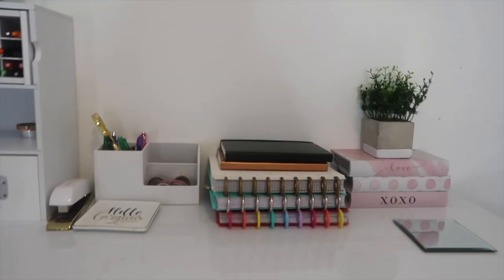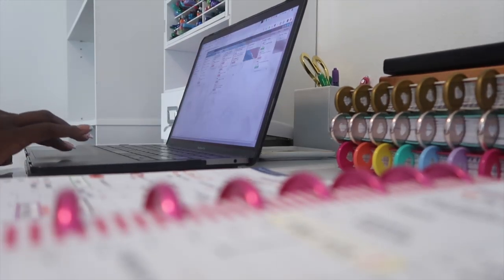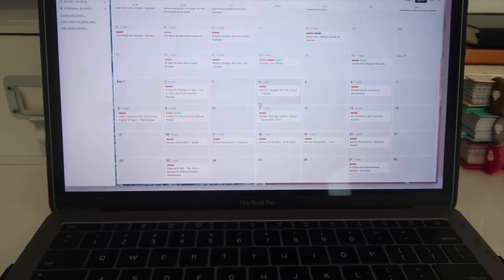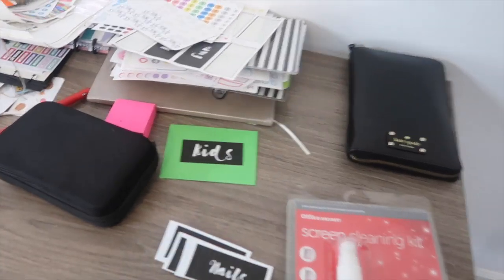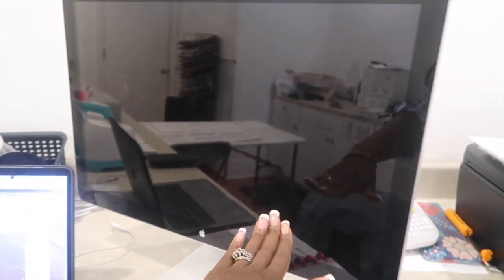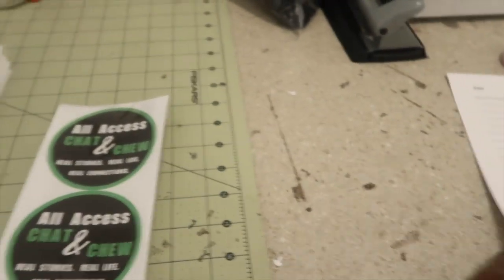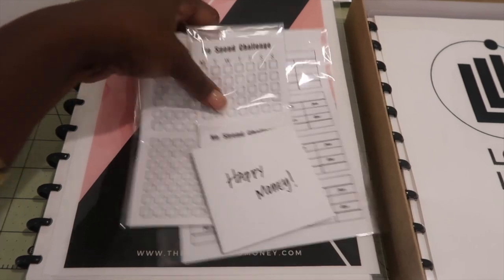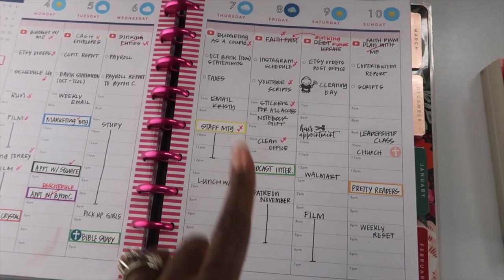A Day In The Life Of My Planner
Hey Guys!
Today I wanted to do A Day In The Life of my planner! It's different for me! Let me know if yall like these type of videos.

ETSY SHOP

Amazon Store

AMAZON FAVORITES:

Link to the Planner:

Link to Half Sheets:

Get $10 off of your first Erin Condren (planner) purchase with this link:

Michaels:

Pen Holder (I couldn’t find the one with the drawers but this one is the next best thing)

ABOUT ME

I’m Alaina.

 I am an Etsy Shop, The Organized Money (sticker shop). I am an author, speaker, and YouTuber. I love to share videos on planning, productivity, organization, and managing money.

What else?! I am a wife and mother of 2 girls. I love reading and planning! I hope my videos help you on your adulting journey.